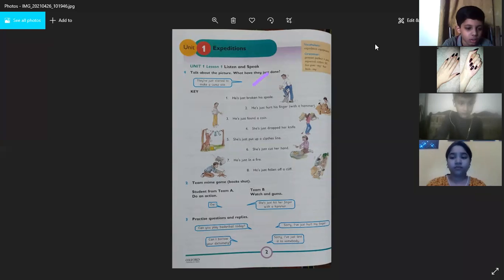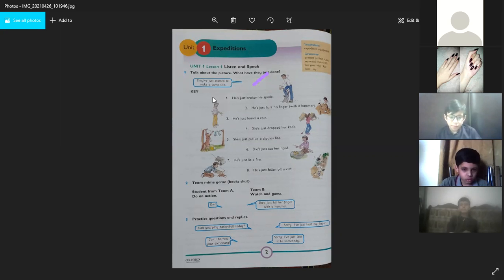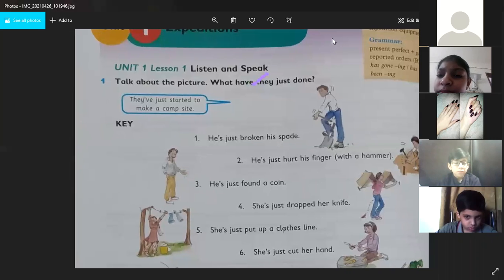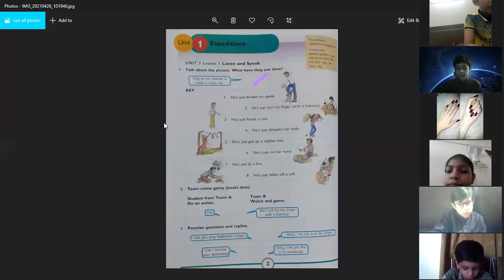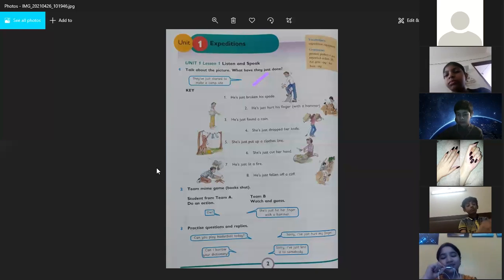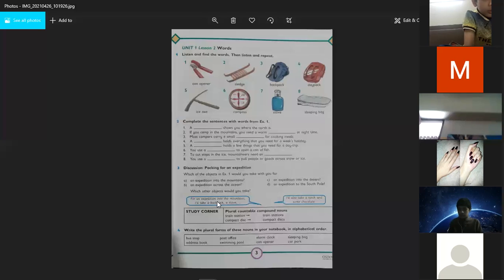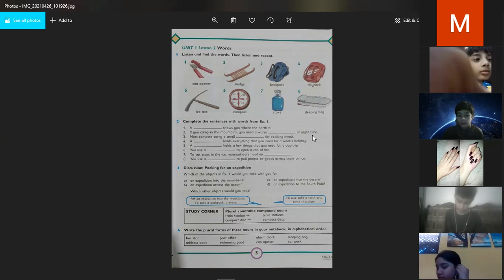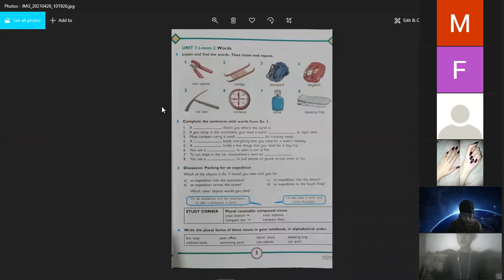Class V English Unit 1 lesson 1 26th April,2021